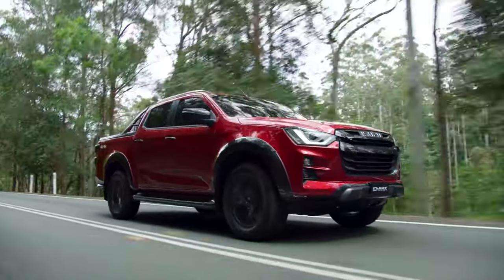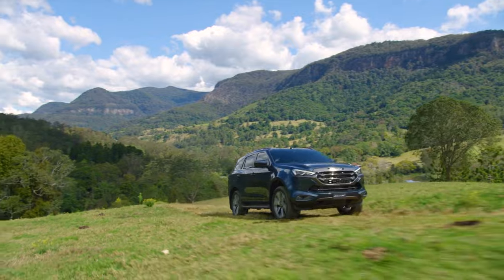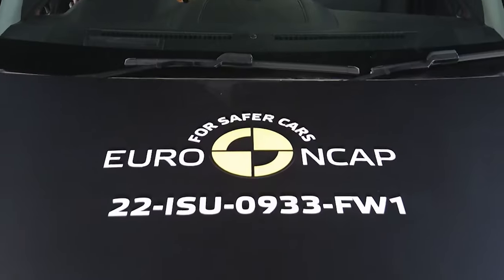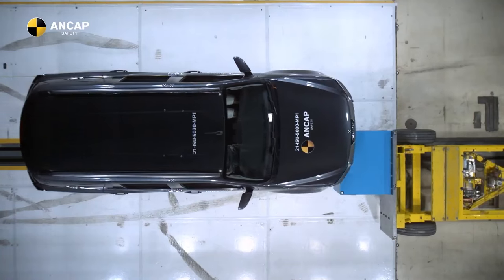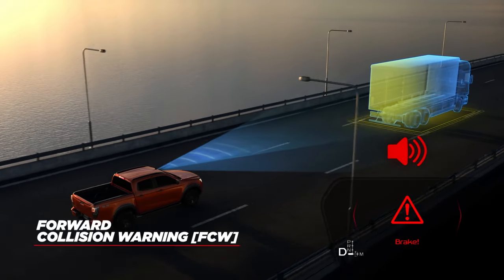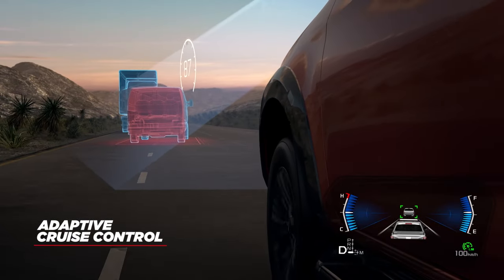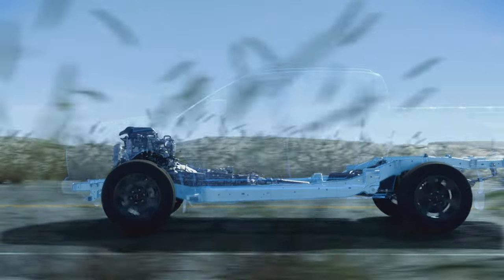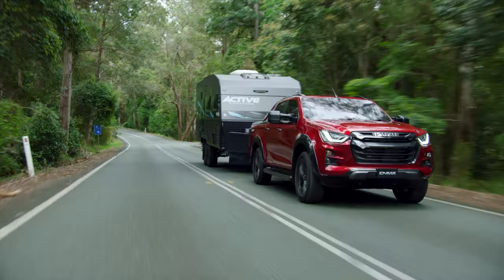The 5-star ANCAP Safety Rated Isuzu D-MAX and MU-X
A 5-star ANCAP rating is the pinnacle of safety a vehicle can achieve in Australia. With the ANCAP testing protocols evolving over the last few year, it is much harder for a vehicle to achieve a 5-star rating. The Isuzu D-MAX and MU-X have both been updated to a 2022 date stamp 5-star ANCAP safety rating against ANCAP’s brutal testing criteria, making only some of Australia’s safest vehicles and Isuzu UTE one of Australia’s safest car brands.